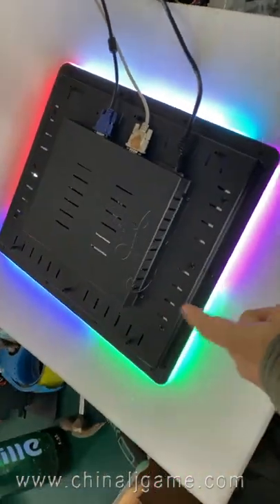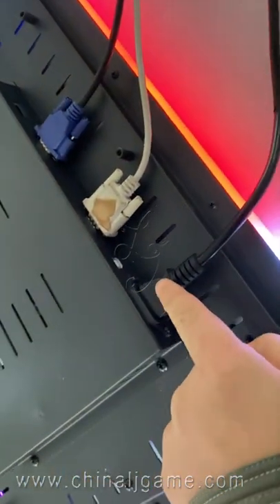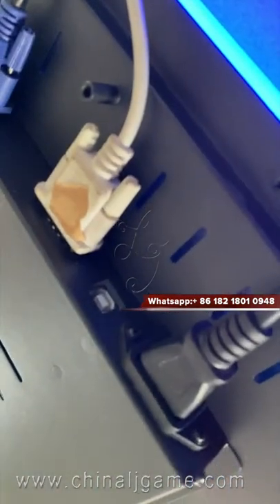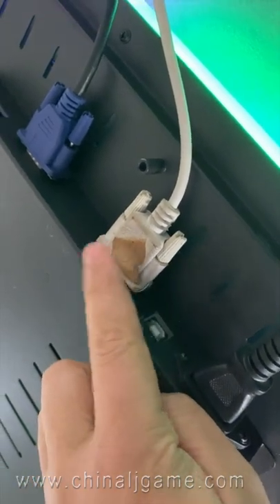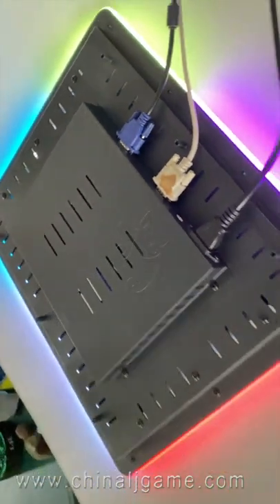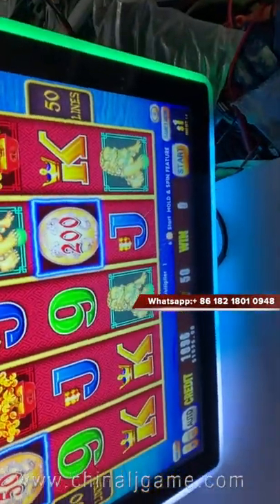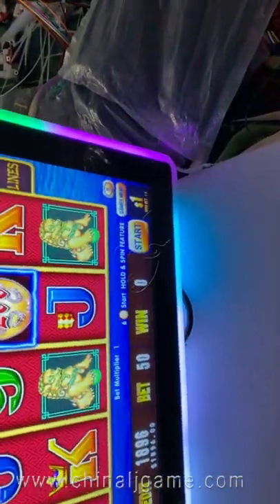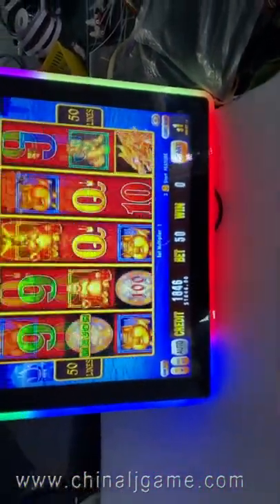19 inch PCAP RS232 Gaming Touch Screen Monitors For Video Slot Games Machines For Sale